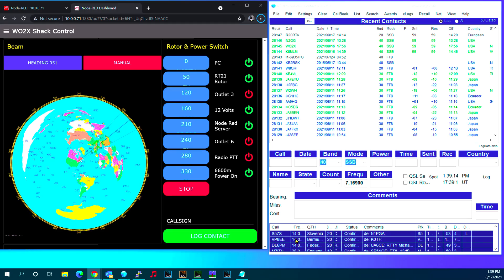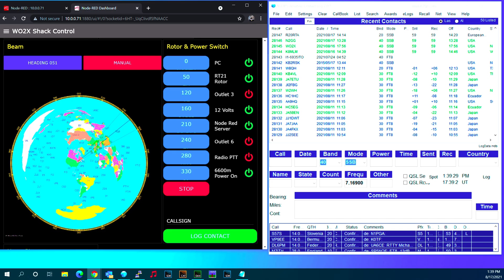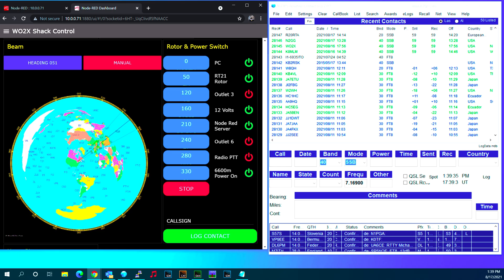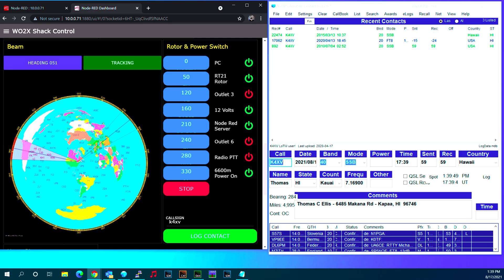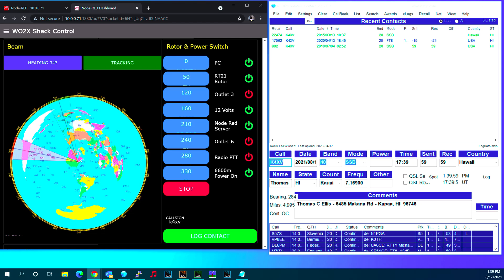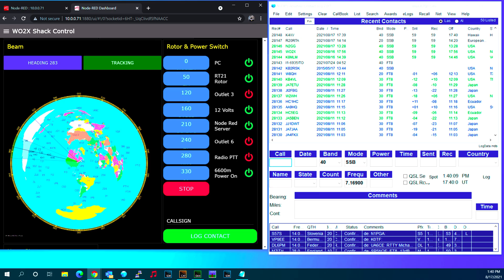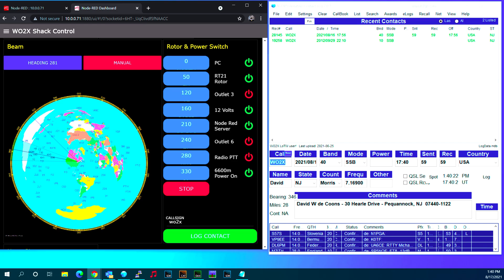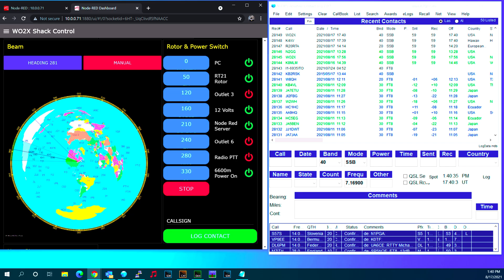Node Red rotor flow with N1MM+ and AC Log integration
A demo of my new rotor flow with integration to N1MM+ and N3FJP AC Log for entering calls via Node Red and auto tracking.